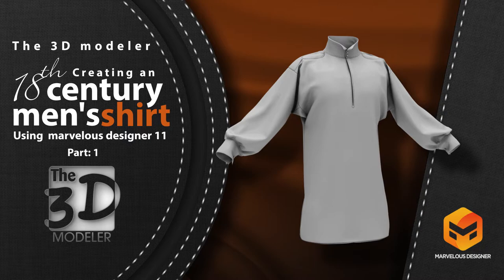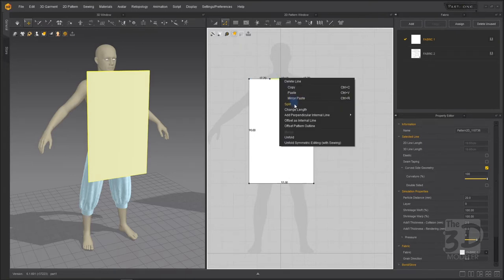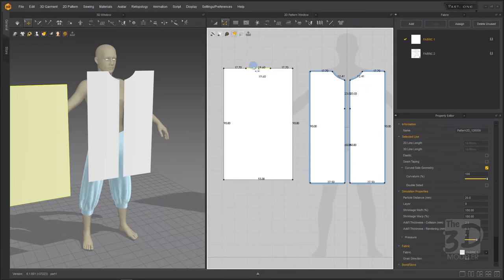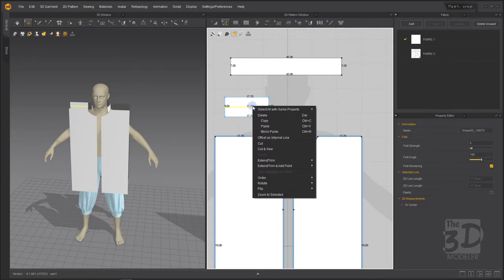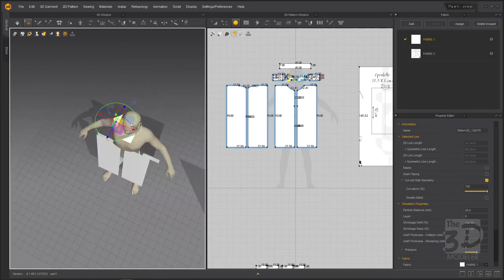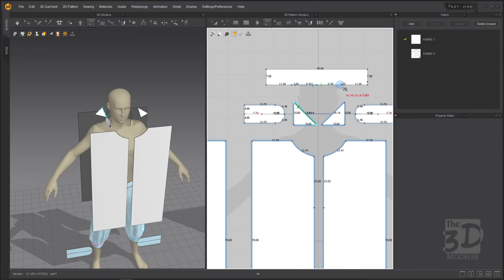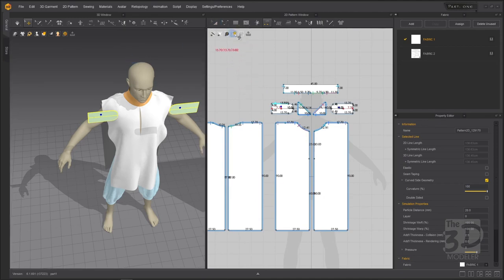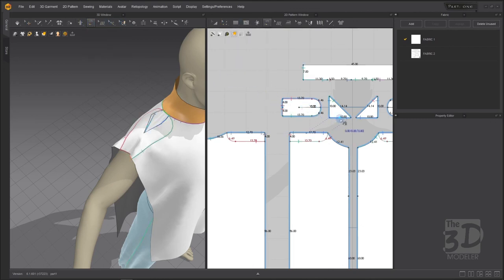How to Create an 18th century men's shirt using marvelous designer 11 - part 1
In this series we will show you how to create an 18th century men's shirt from scratch step by step using marvelous designer 11 and 3Ds max and we will add some fine details to the shirt using Zbrush . In part 1 we will  start by creating the shirt in marvelous designer 11 using the shirt cutting pattern.

⌚ Timestamps
0:00 Introduction
0:28 18th century men's shirt characteristics (reference images)
1:06 importing the shirt cutting pattern image into marvelous designer
2:30 create the shirt front part
6:28 how to create symmetrical pattern with sewing in marvelous designer 11
7:28 creating the shirt back part
9:40 create the shirt collar
10:08 how to place the pattern on the avatar using arrangement points in marvelous designer 11
11:07 creating the shirt epaulet and the neck gusset
16:47 how to sew the collar with the front and back parts of the shirt and with the epaulet and the neck gusset using free sewing in marvelous designer 11
31:05 part1 summery